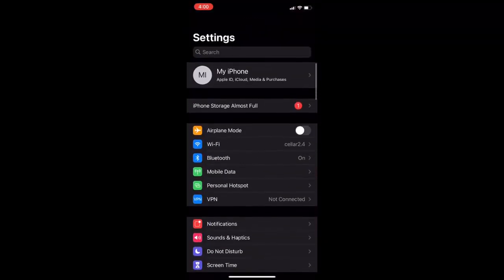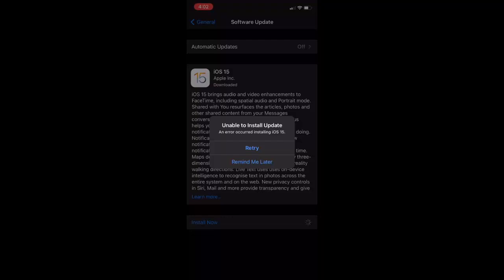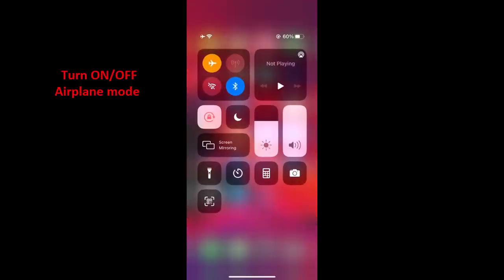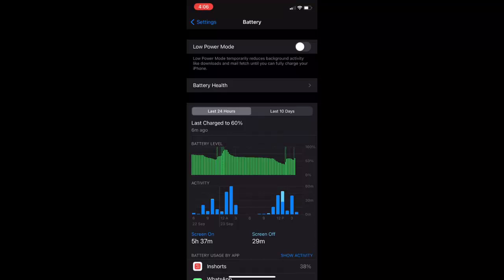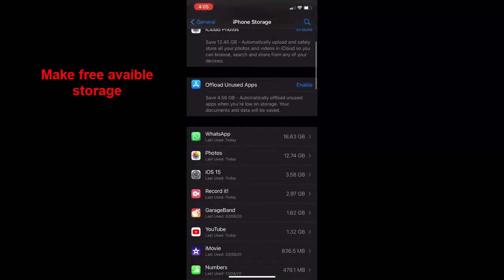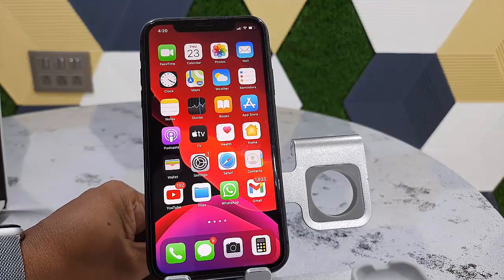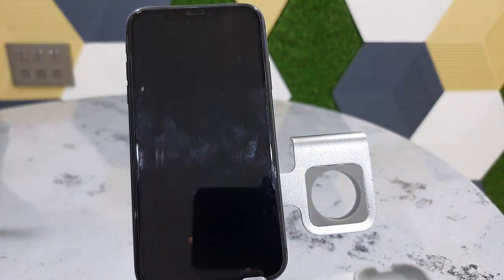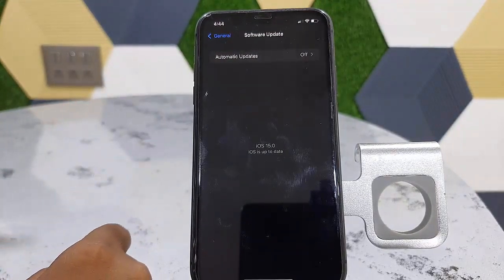How to Fix Unable to Upgrade iOS in iPhone & iPad (Unable to Install iOS 15 Error)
How to fix unable to install update an error occurred installing iOS 15